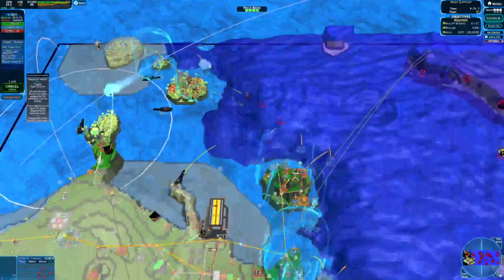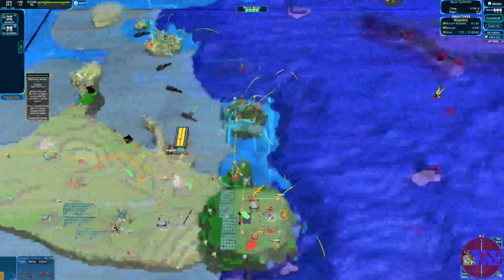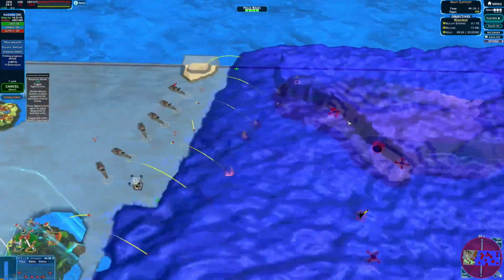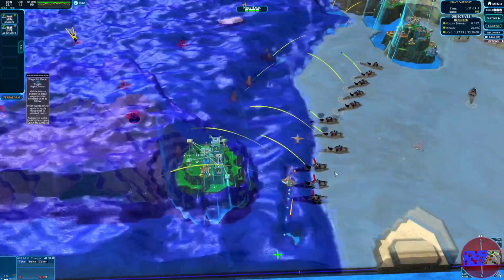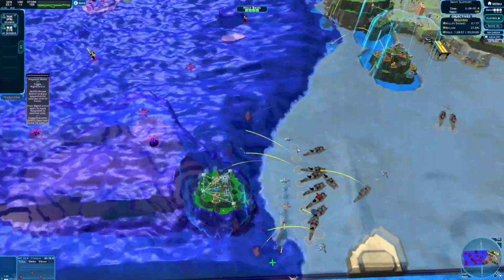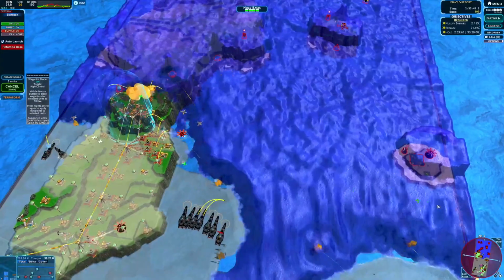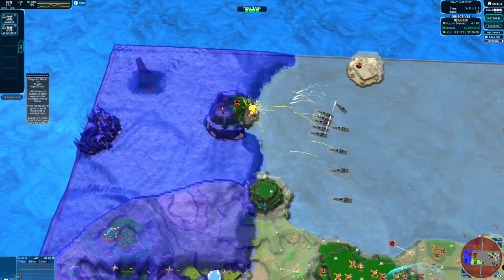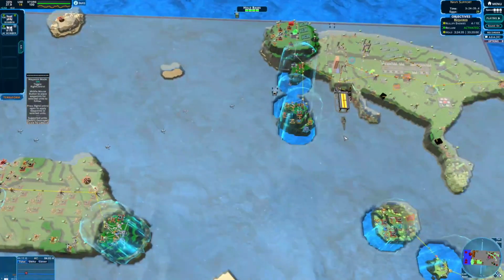Creeper World 4 episode 3: Community map.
This was an interesting map that makes you play as only destroyers and planes against the creep. This is the episode my wife edited for me to cut it down from just over 3 hours. Hopefully I can adjust things to get better sound quality for future edits.

SciFi
Endless Motion
Summer